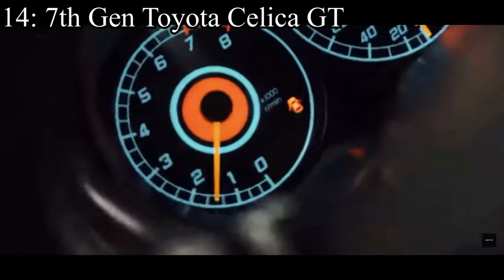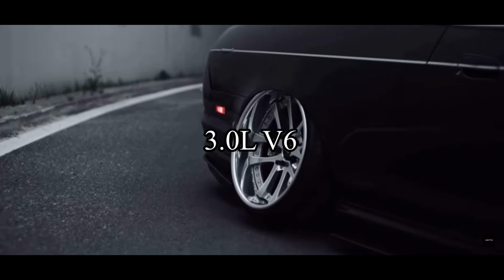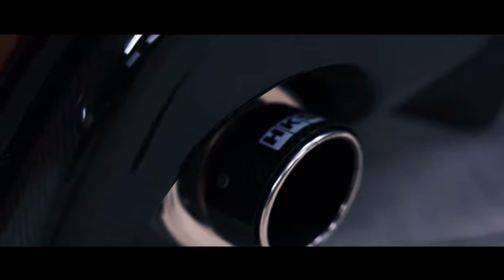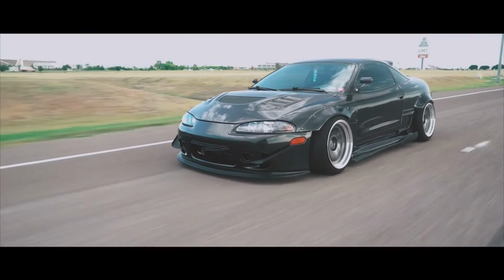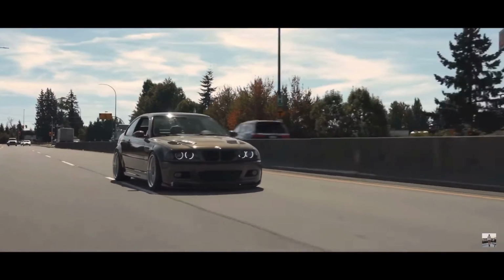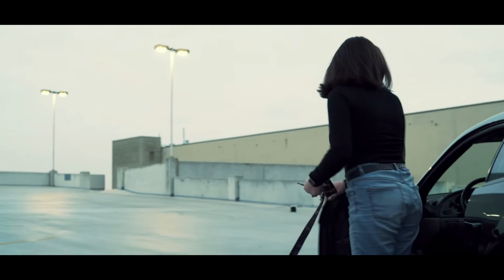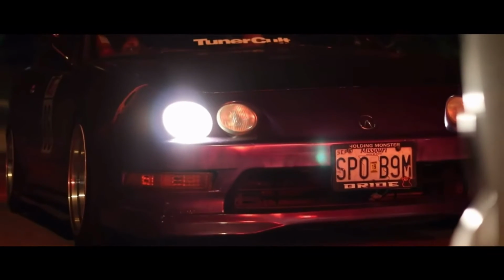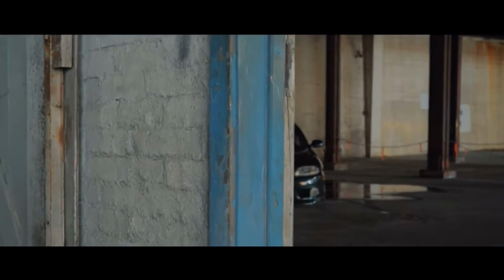14 OF THE BEST SPORT COUPES FOR UNDER $5,000!!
Hey guys today is part 2 of the budget coupes and ya know I had to do it to em. I really like making these like specific car videos and you guys seem to enjoy them too so I’ll keep doing them!